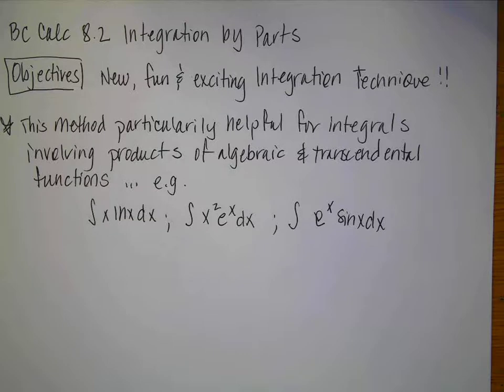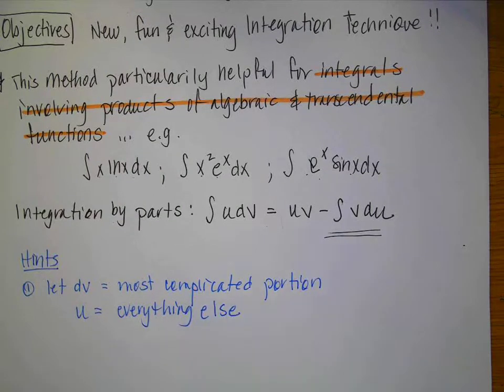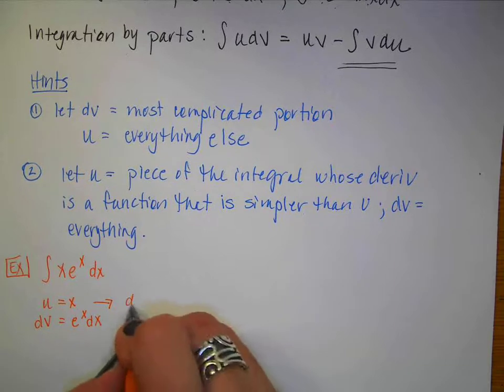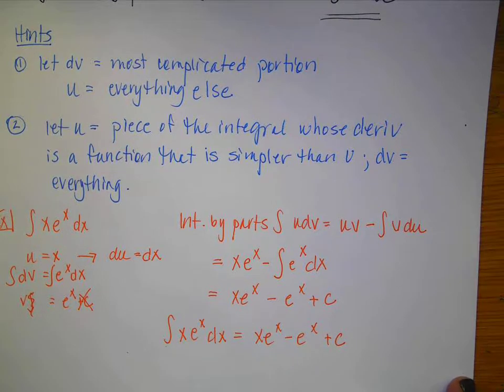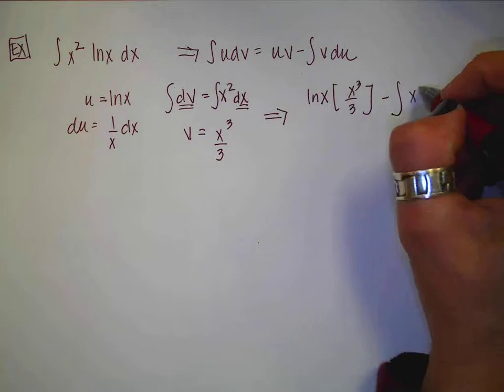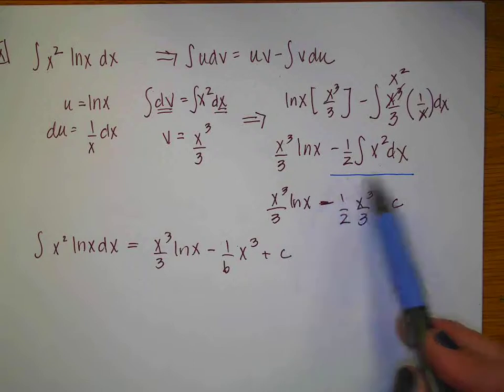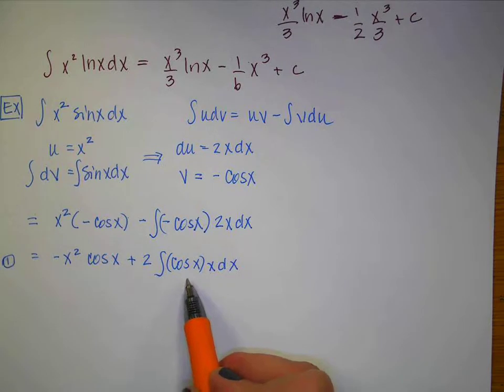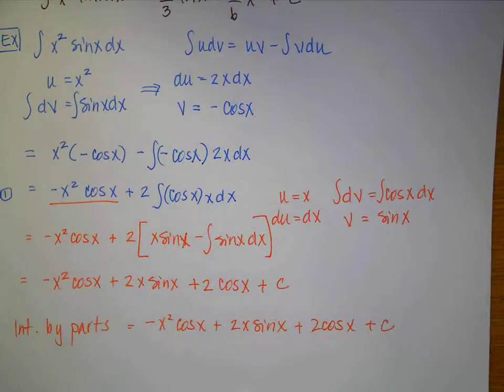BC Calc 8 2 Integration by Parts